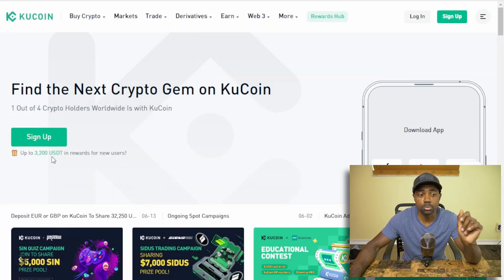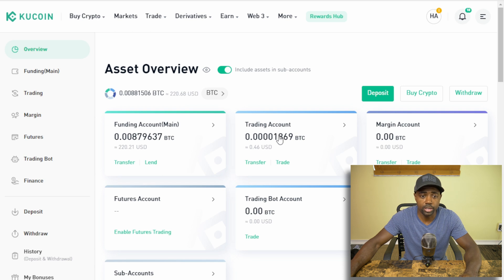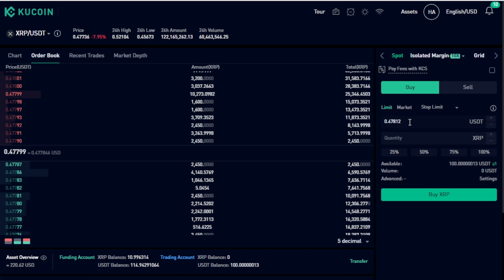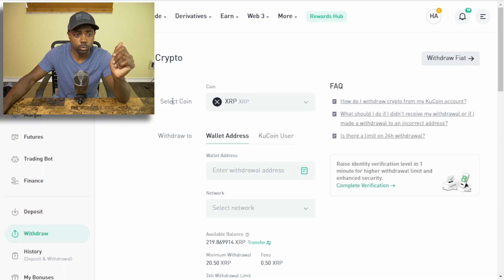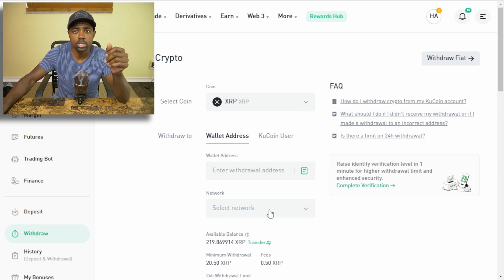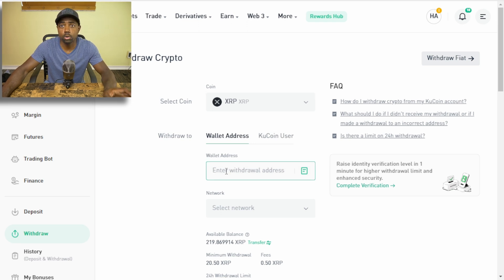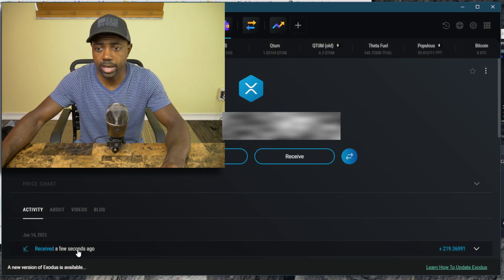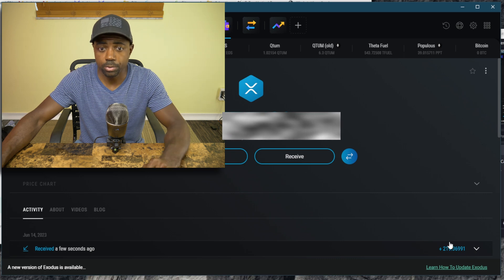How to get XRP from Kucoin - How to transfer crypto from kucoin to exodus wallet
I will show you how to get XRP and how to transfer cryptocurrency such as XRP out of kucoin ) or any cryptocurrency exchange.